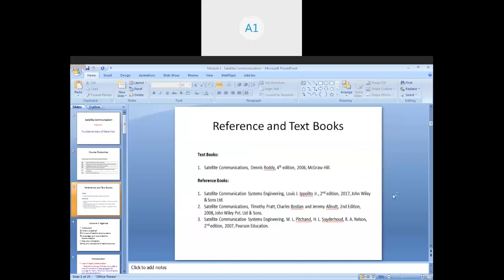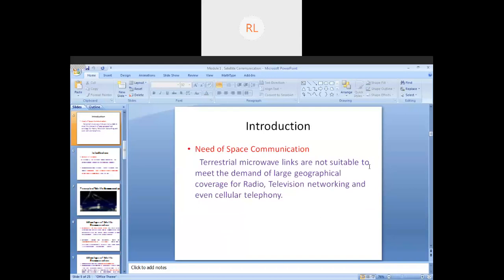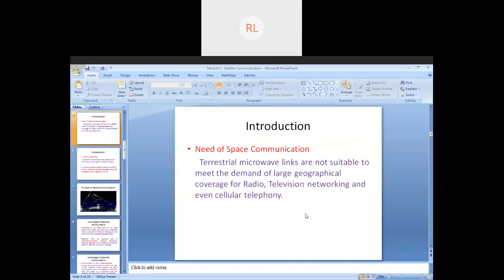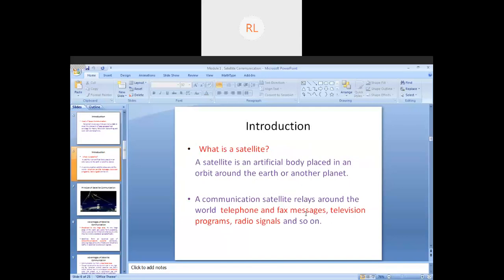L2 , Module 1, Evolution of Satellites , Sat Comm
Lecture Videos on Satellite Communication